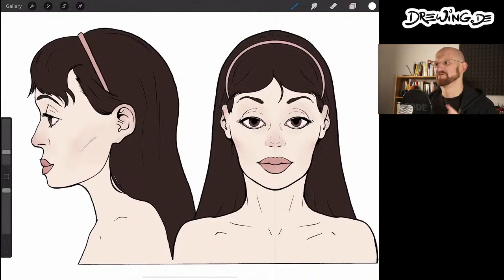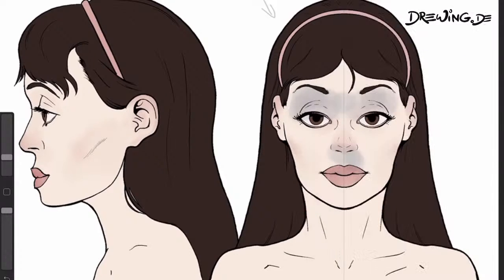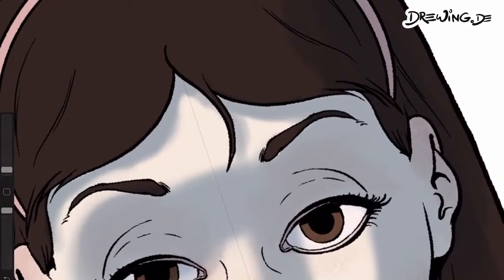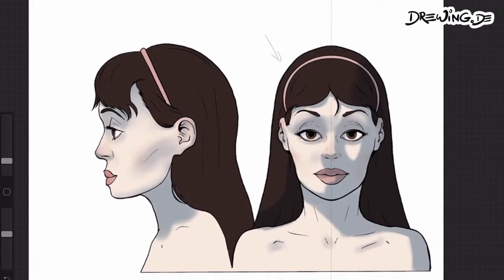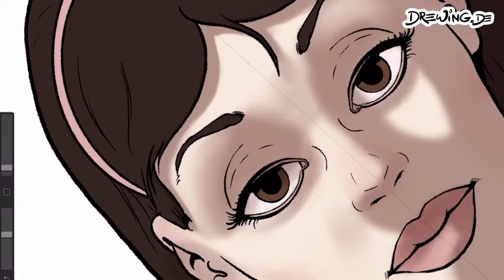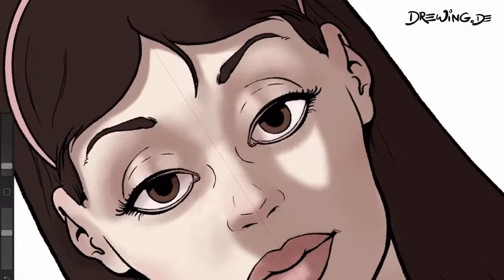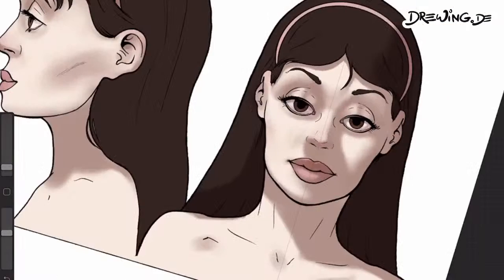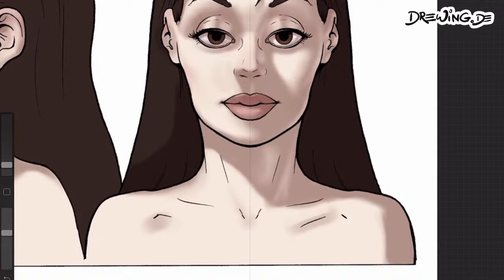Lighting a gothic horror comic protagonist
This is the fourth drawing session for our horror comic protagonist character. In this session we will start to explore the lighting possibilities for our character starting with a simple setup (lightsource in the front above the charachter on the left side.